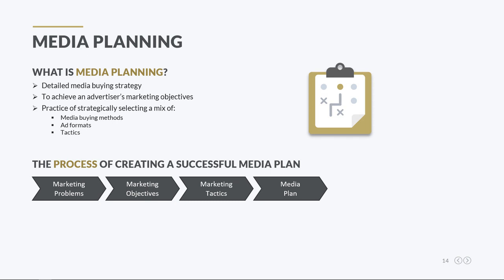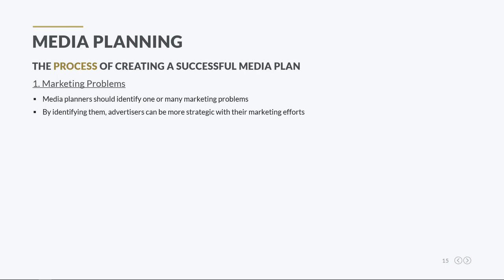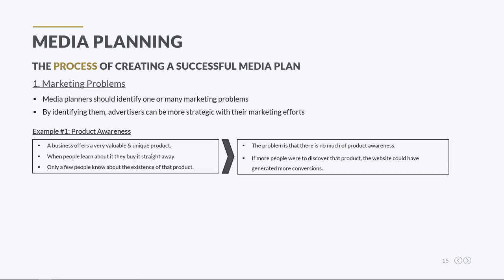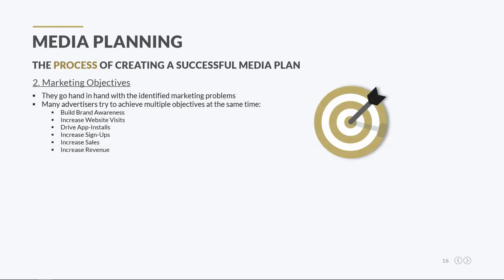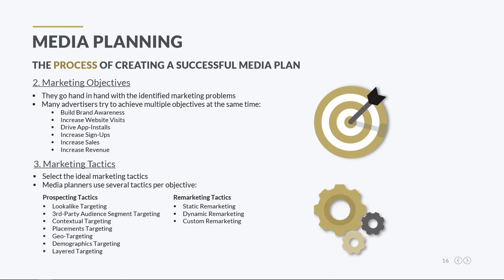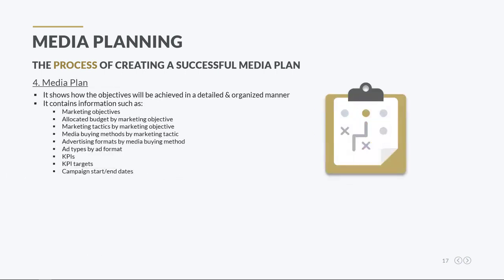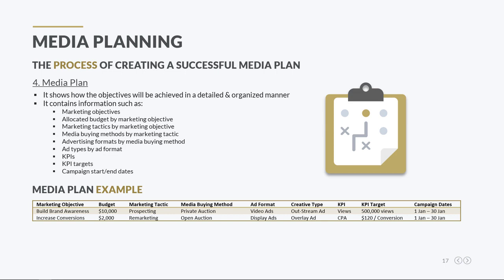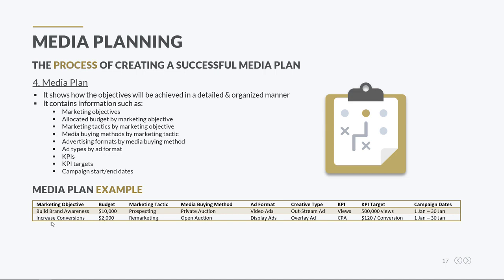what is Media Planning